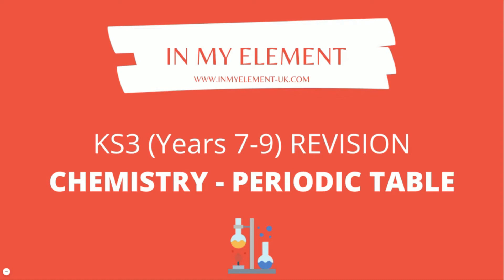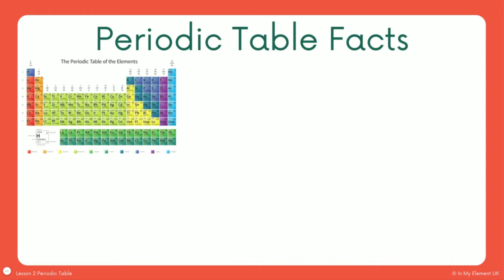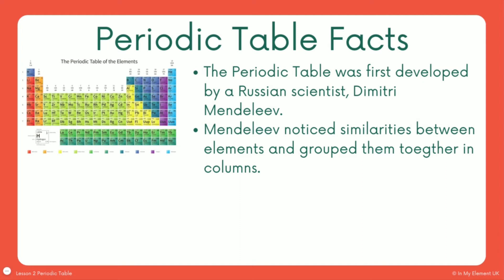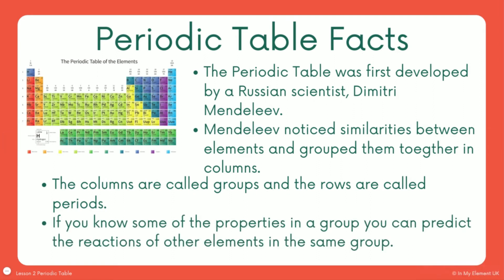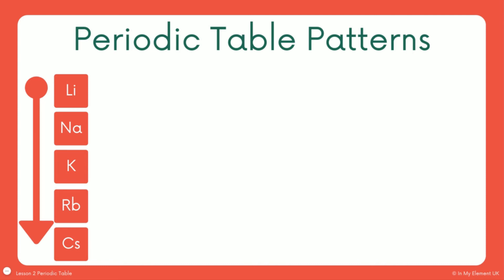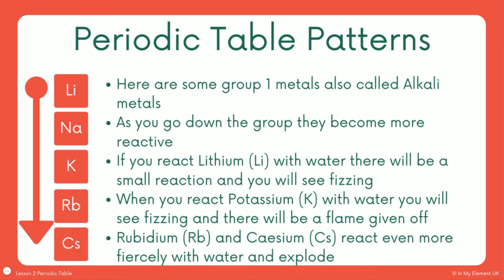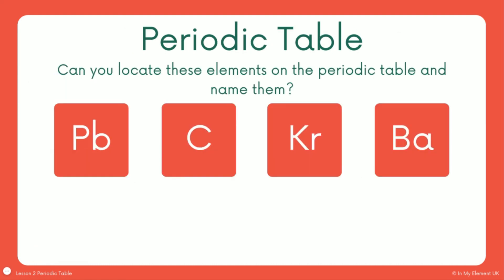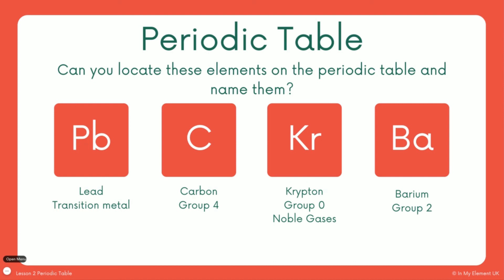The Periodic Table and What You Need to Know - Chemistry Revision (Years 7, 8 & 9)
In this Key Stage Three (KS3)  Science video, we will be looking at the Periodic Table.

Elements & Symbols
Where to find the Symbols and their Properties
Periodic Table Facts
Periodic Table Patterns